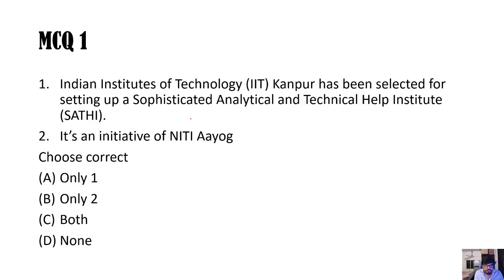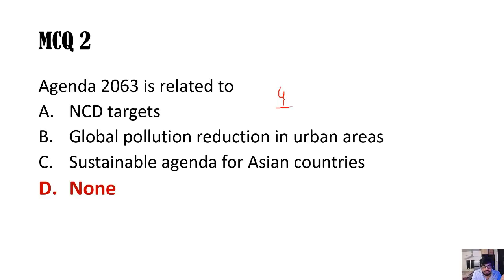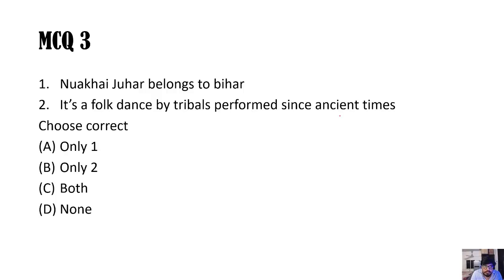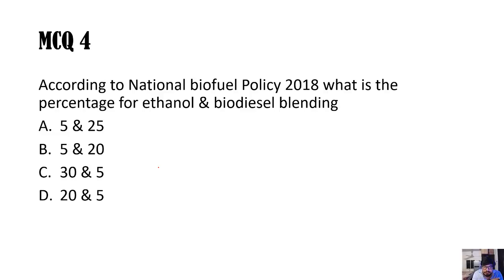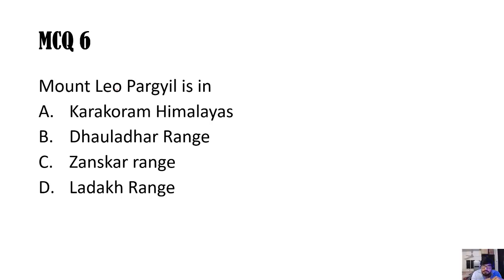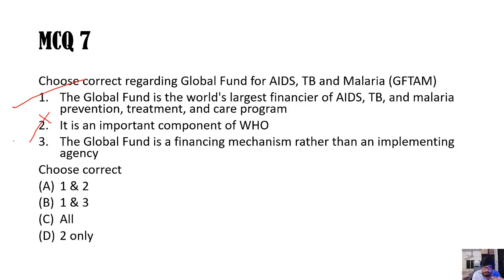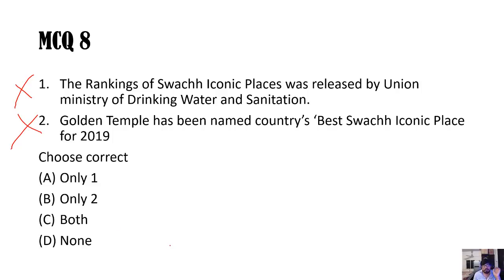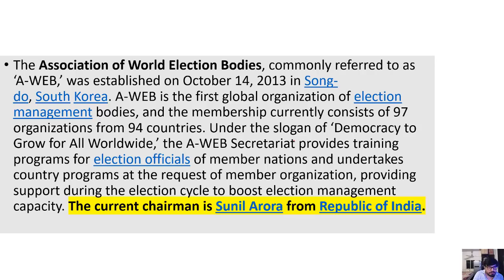UPSC 2020 – 3 September 2019 Daily Current Affairs MCQs In English for UPSC IAS State PCS 2020